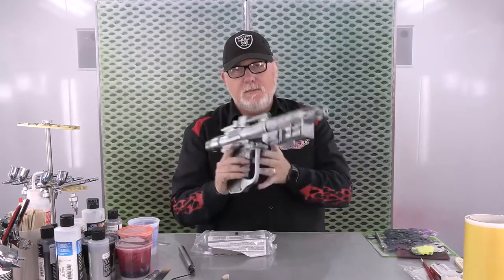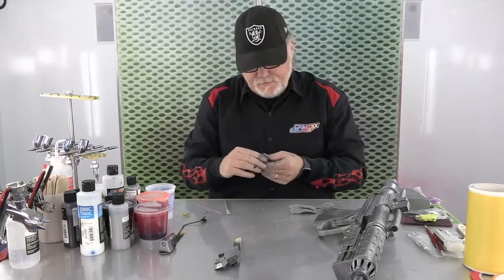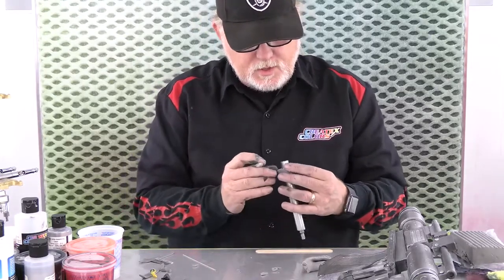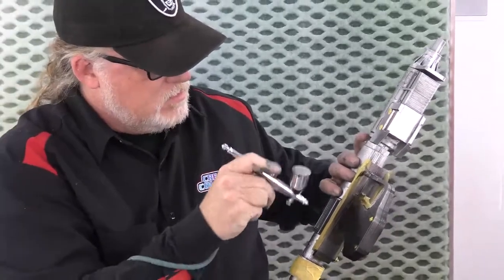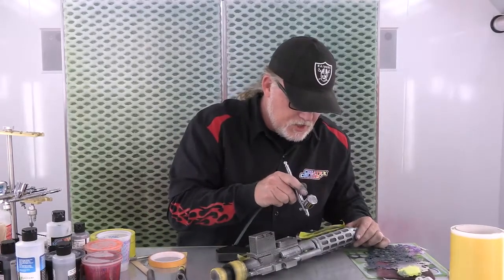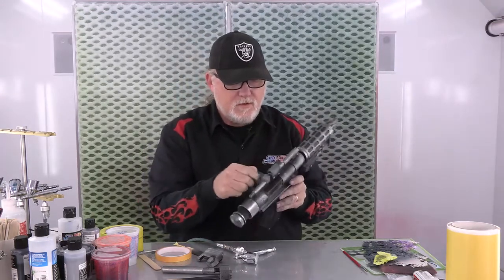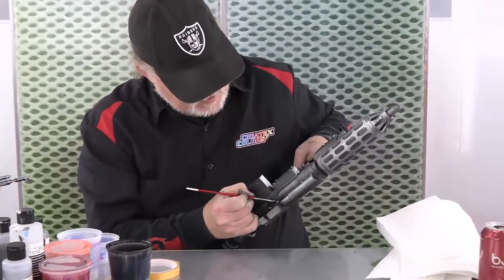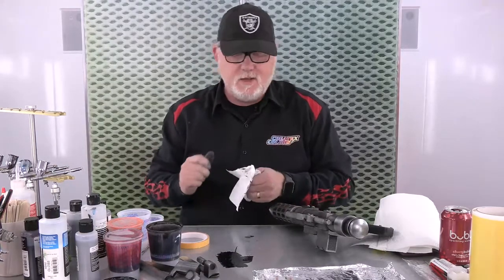Painting A Laser Blaster Part 2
This video Painting A Laser Blaster Part 2 was produced by Createx Colors , showcasing custom painting techniques with Createx Branded water-based paints.